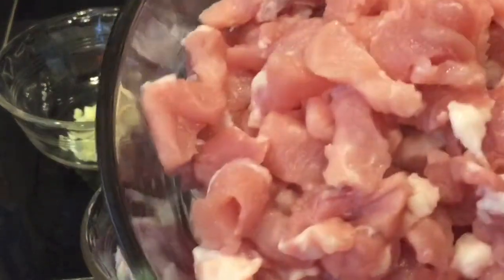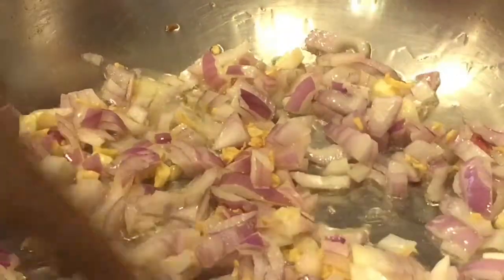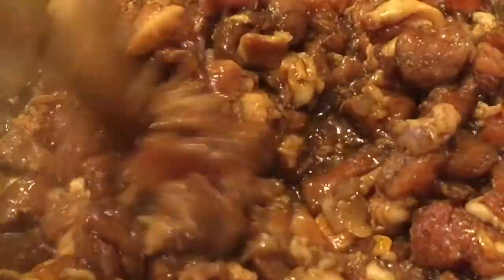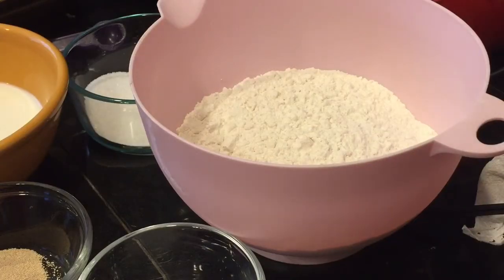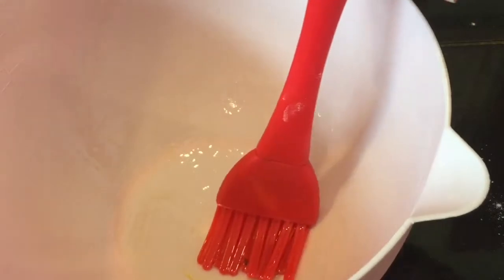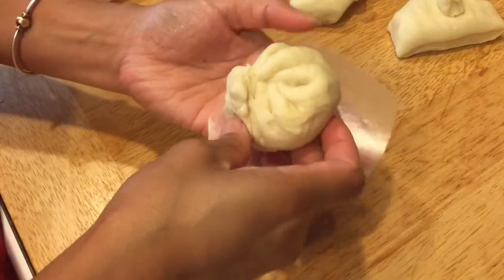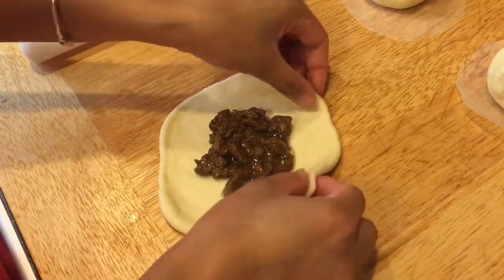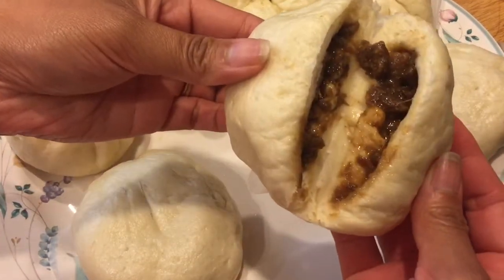How To Make Pork Steam Bun/Siopao Asado